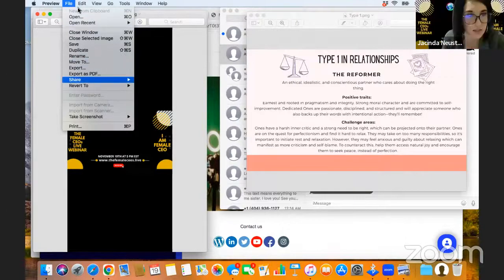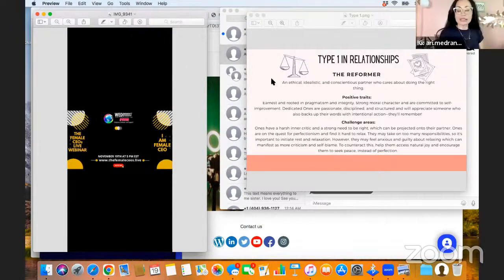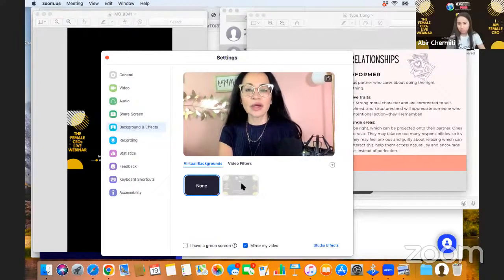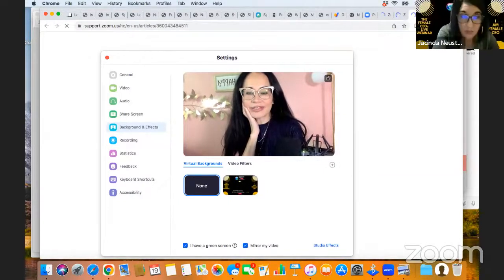The Female CEO Live Panel Discussion - WED2022